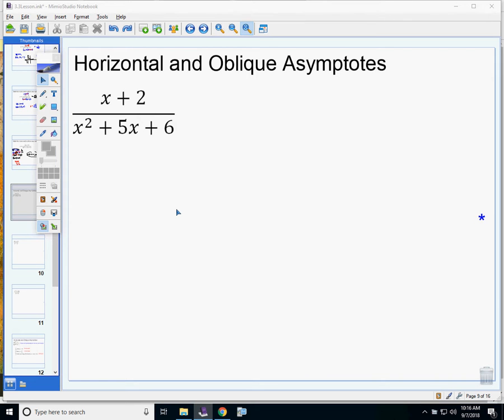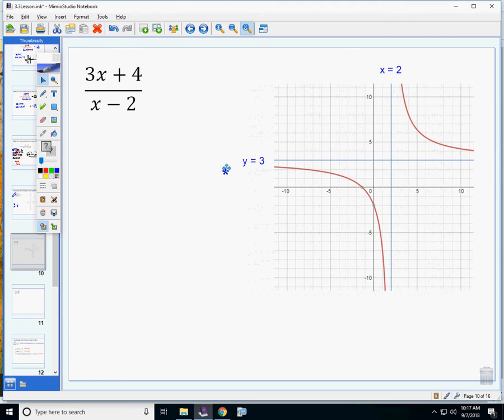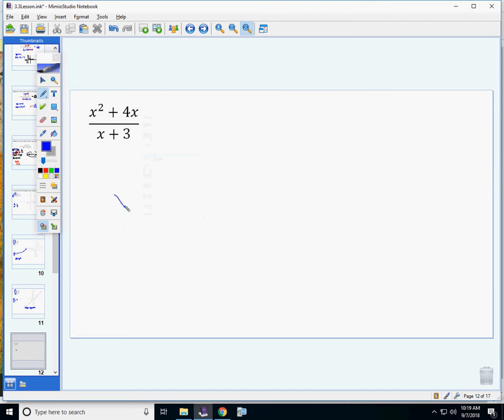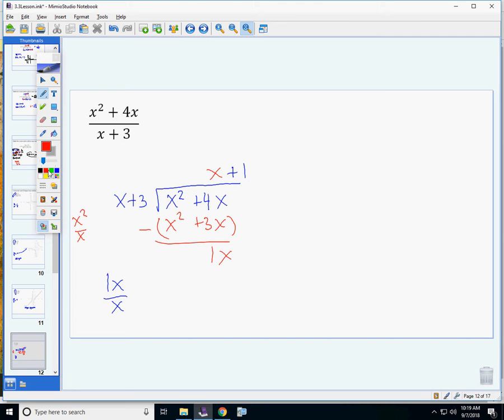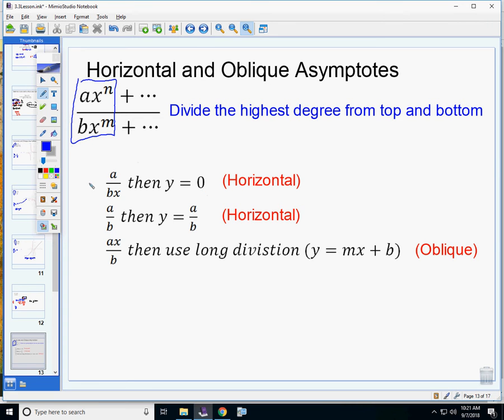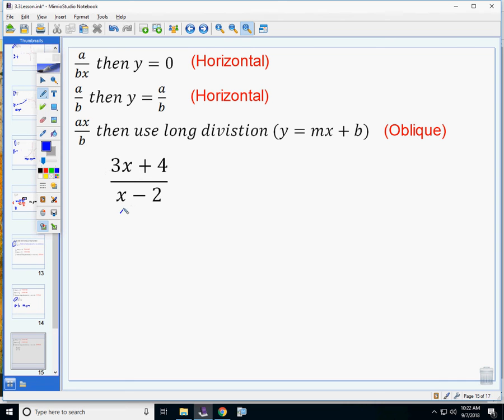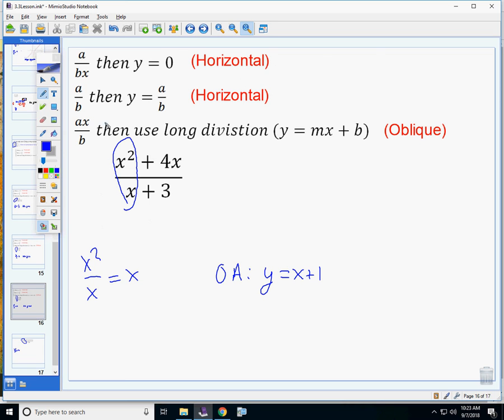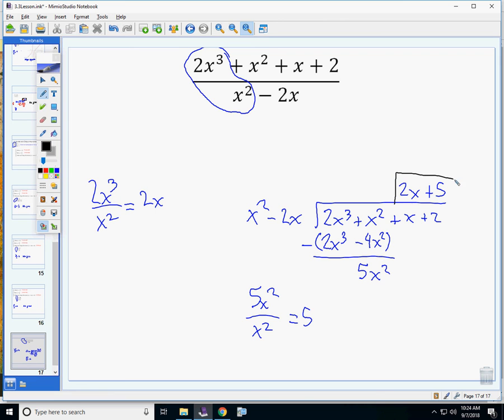PreCalc 3 3 Lesson 2